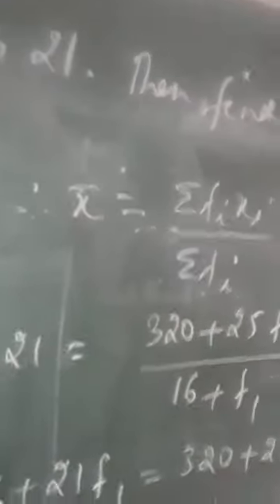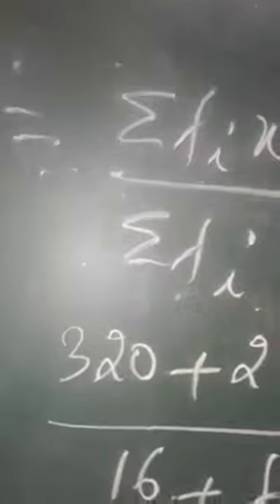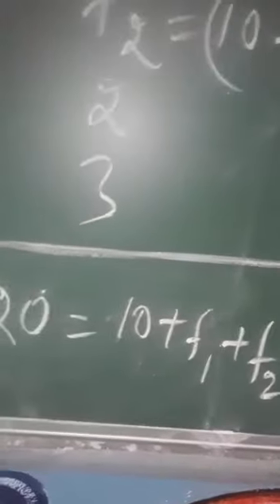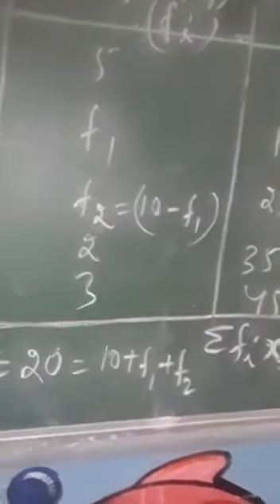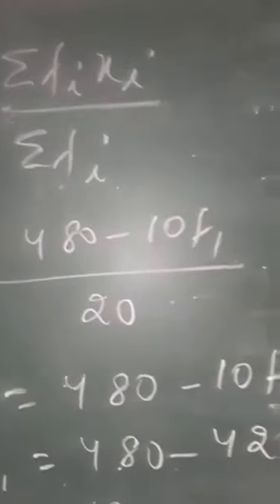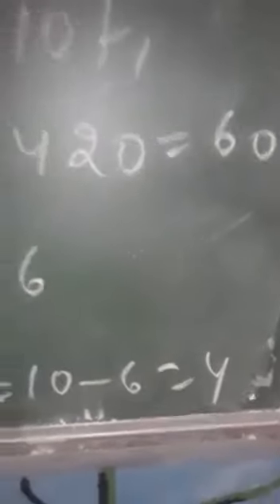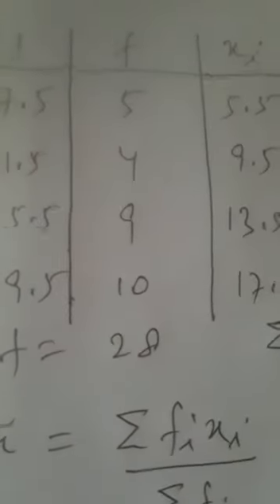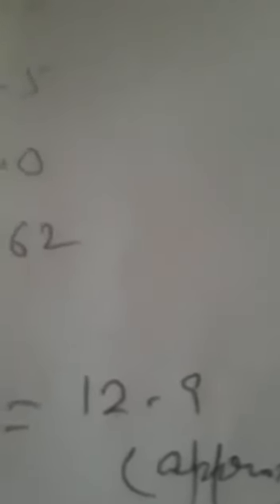MATHEMATICS FOR CLASS 10